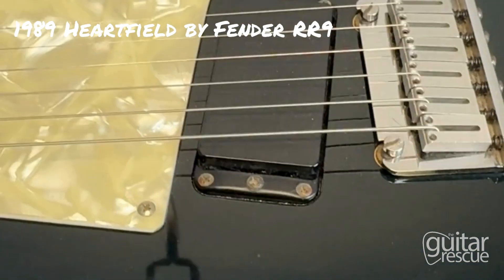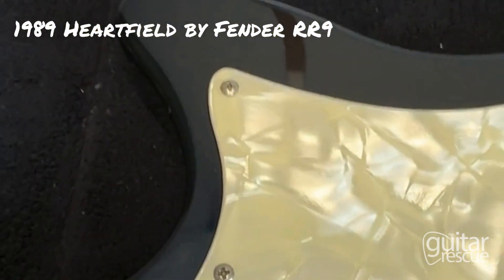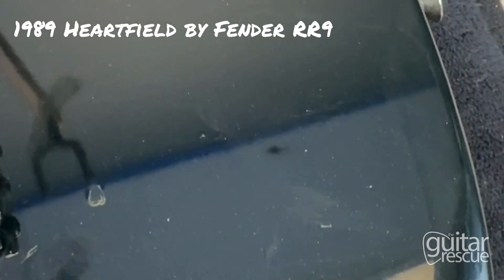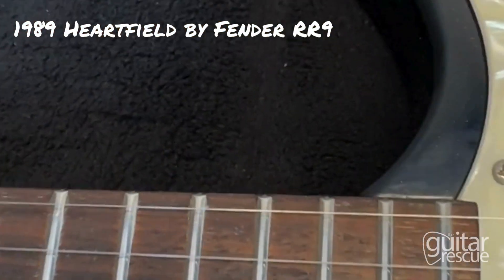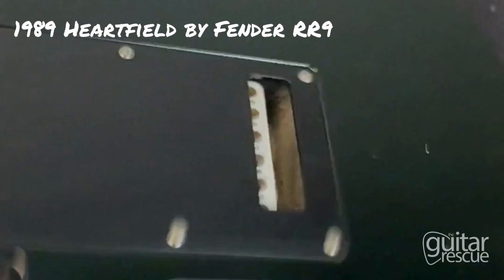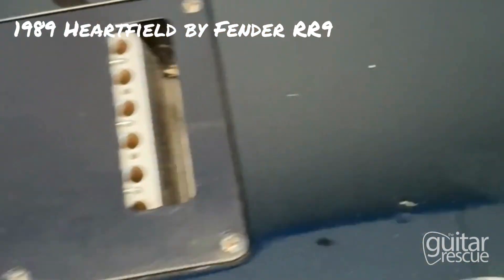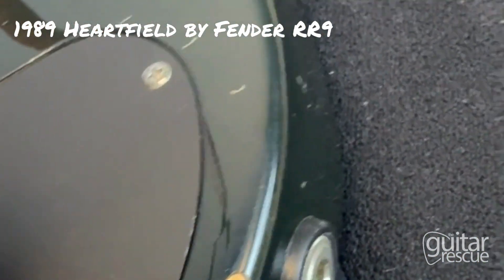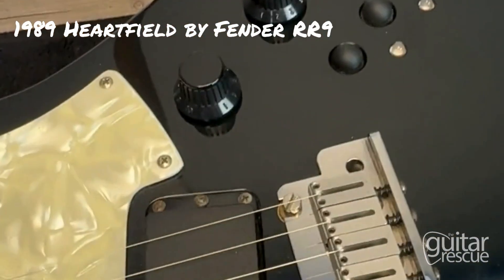1989 Heartfield by Fender RR9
This is the condition check of a 1989 Heartfield by Fender RR9 being sold by The Guitar Rescue.